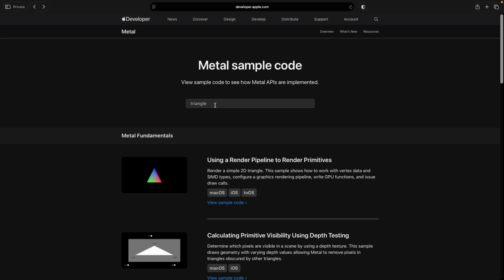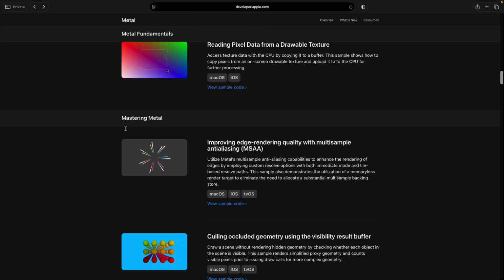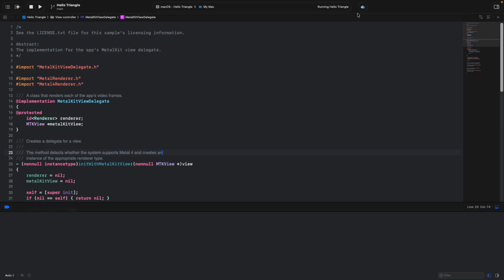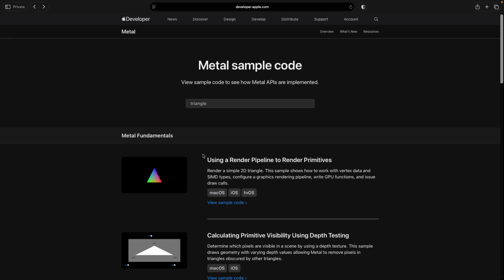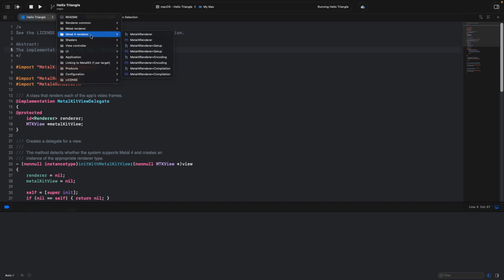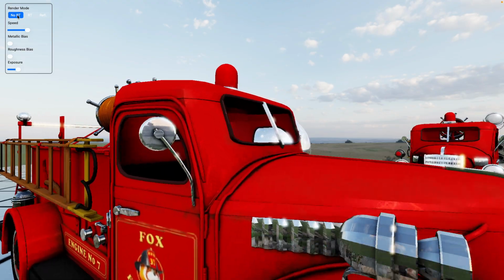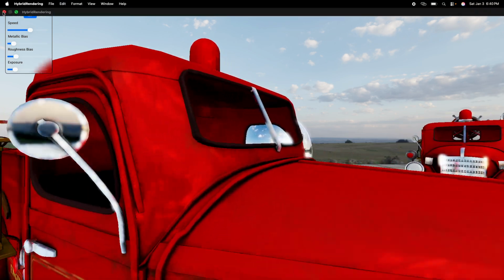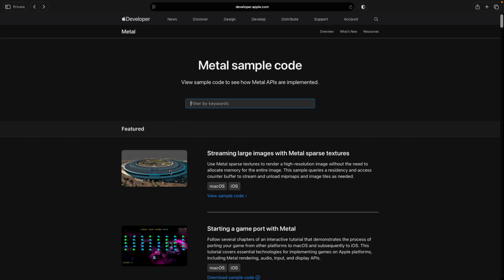Apple Metal 4 | Running Samples in Xcode | Apple Silicon | Learn Metal in 2026! | Cuda Education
In this video we go through the workflow of downloading Metal sample code and get it running through the Xcode GUI.  Xcode is the programming user interface.

Assets/kloppenheim_06_4k.hdr created by Greg Zaal and distributed for more information.